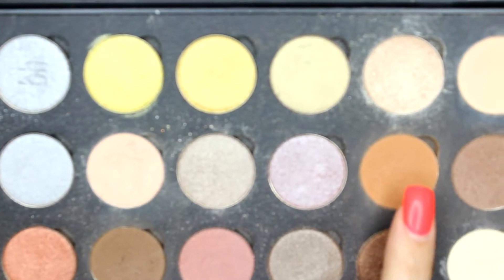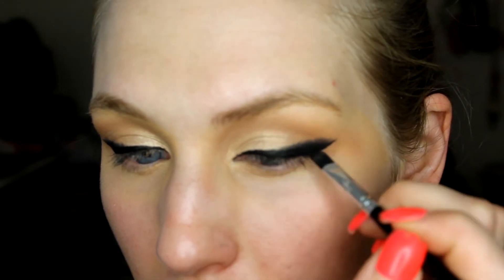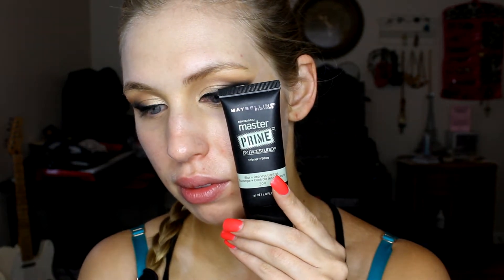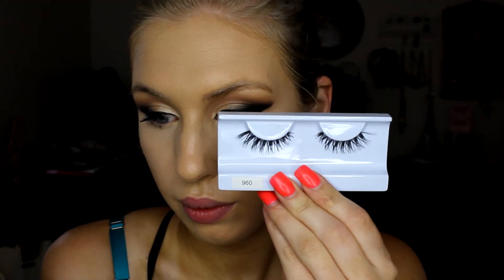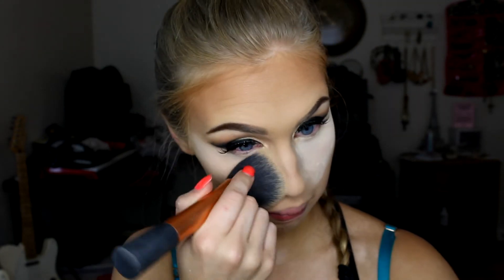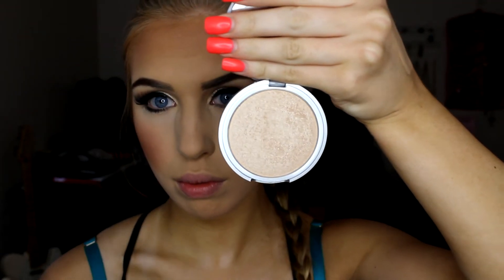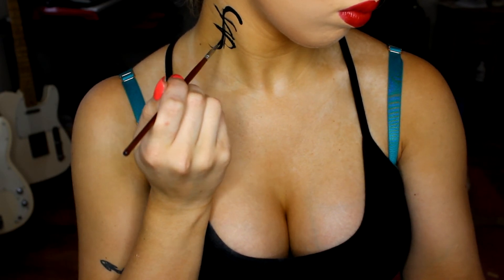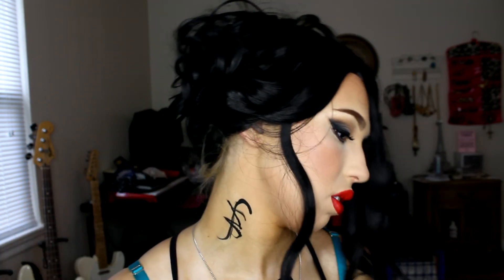Isabelle Lightwood Character Makeup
So I have been reading the Mortal Instruments series and have been completely OBSESSED, so I wanted to create this look based on what I envisioned Isabelle would look like from her description in the books. Remember, this is my own interpretation of this look and isn't based off of the Shadowhunters TV show. I had a lot of fun creating this dramatic makeup look and can't wait to film more.

More character transformations to come! How do you like these kind of videos? I  have been reading a lot of books lately so if there is a series you like and would like to see me recreate any characters from it, leave it in the comments below!!

Isabelle Lightwood is described as being sexy, she has dated ghosts, faeries, werewolves, you name it. Oh and she kicks butt too! Don't forget to pair this makeup look with a pair of stilettos and a gold whip to complete the look!

Products used:
NYX eyehsadow base in Skintone (not featured in the video but it was done prior to filming)
Coastal scents shadows in Oatmeal Tan, Flesh Tone, and Light Taupe
and any black shadow of your choice
Inglot AMC Black cream liner

Face:
Tarte Rainforest of the Sea facial spray
Maybelline master primer redness reduction primer
Maybelline better skin foundation and Dream Liquid Mousse
L'oreal CC under eye corrector in Light
Airspun loose face powder in Naturally Neutral
MAC studio careblend in Deep Dark
MAC Poised blush

Lips:
Milani Red Label lipstick, if you're wearing this out for a day or to a costume party or comic con or anywhere where you'll be needing the lipstick to last you longer than 20 minutes definitely use  a lipliner with it or this puppy will bleed

LOVE YOU
xoxoxo

FOR MUSIC IN THIS VIDEO
However it's a very helpful site, so if you are interested I think you should take a look!